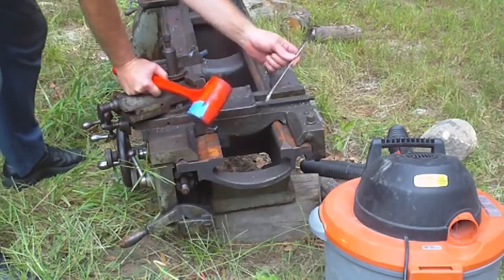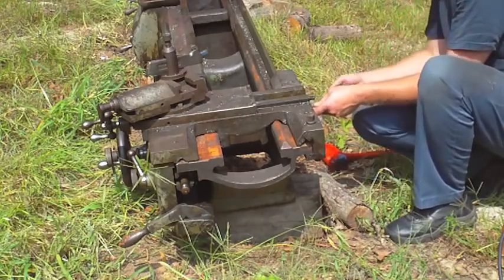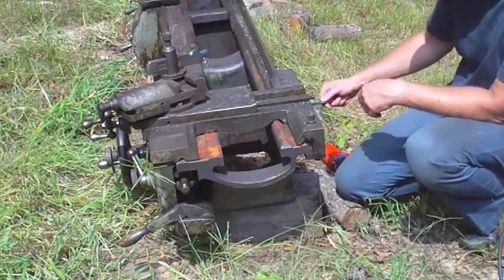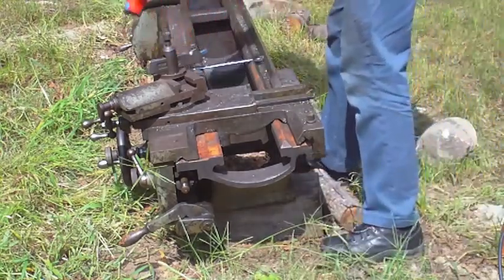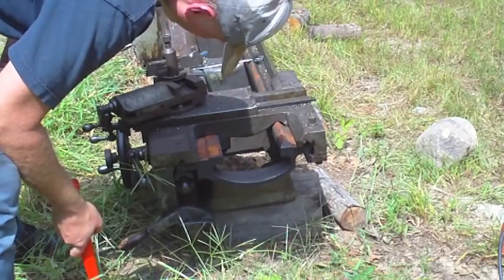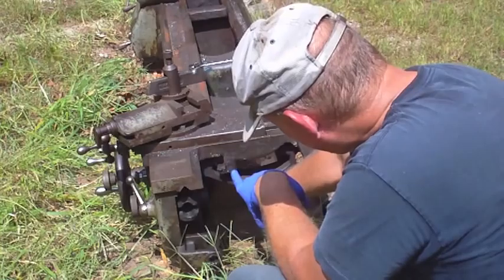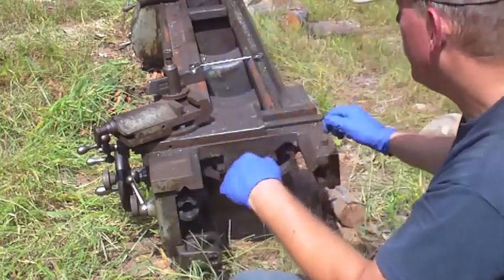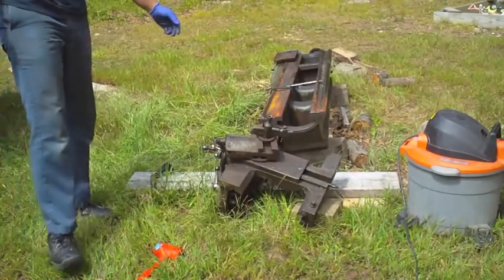Rare Vernon Lathe Part 4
I remove the carriage assembly on the Vernon lathe.